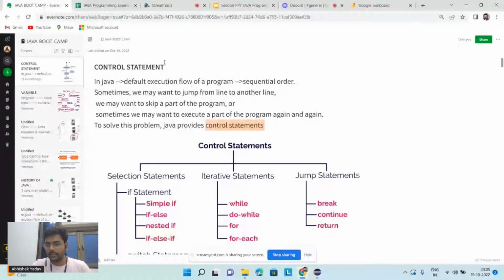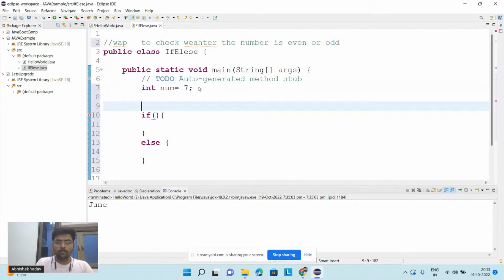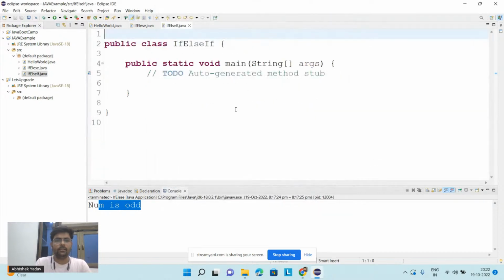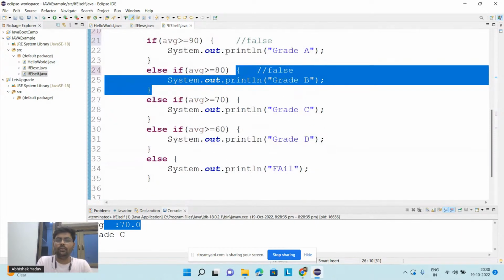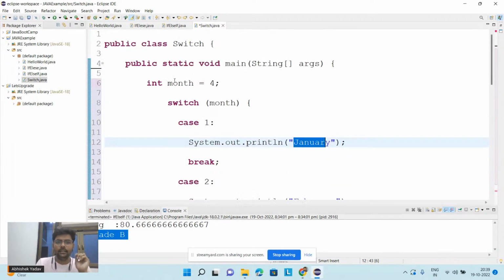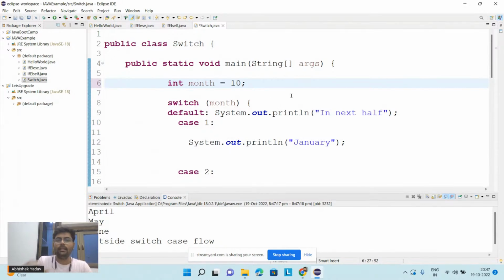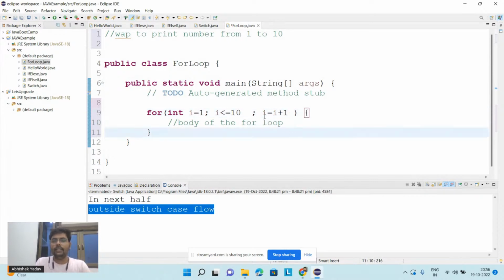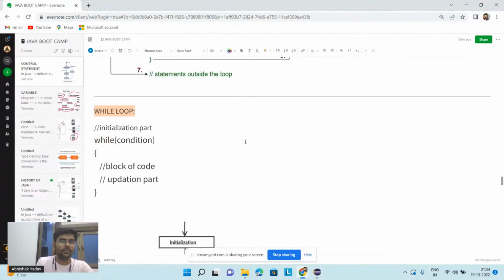Day 3 | Control Statements | Java Programming Essentials Bootcamp (5 Days)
Java Programming Essential Bootcamp (5 Days) in collaboration with the Google Developer Group MAD Mumbai, National Skill Development Corporation, ITM Group of Institutions, and LetsUpgrade🤩

How ?

This Diwali get INR 7000 off on Fullstack programs with coupon LETSDIWALI 🪔🎇